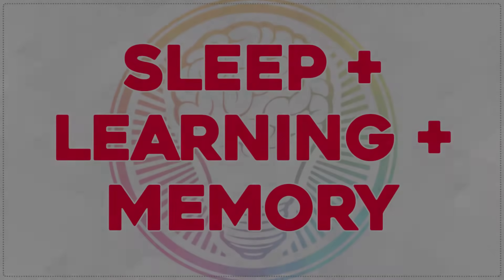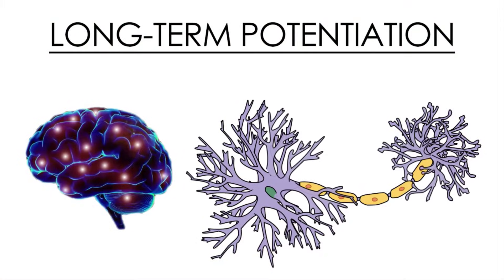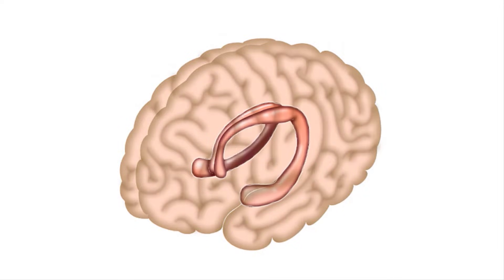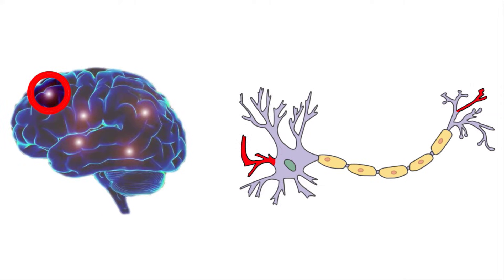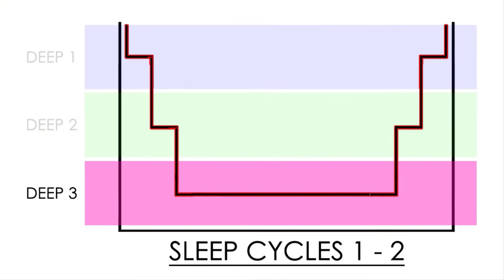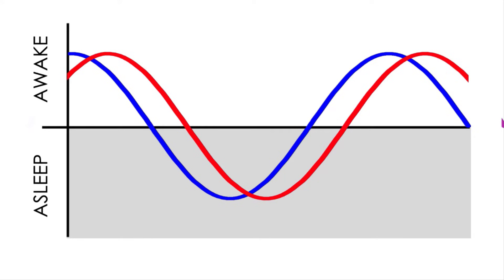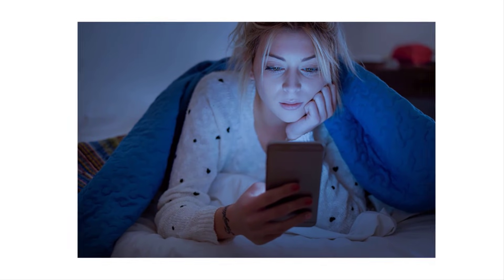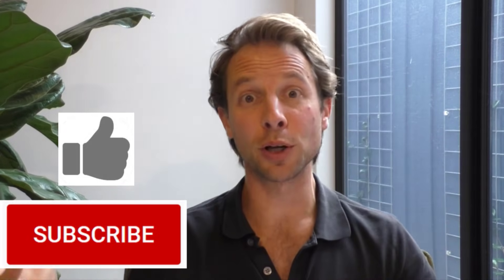How Much Sleep Do Teenagers Really Need ... and Why? (Sleep Science)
How much sleep should a teenager get?

In this installment of 'From Theory to Practice', we look at a new piece of research that examines the fundamental linkage between sleep, learning and memory formation:

A Mechanism for Learning with Sleep Spindles (Adrien Peyrache and Julie Seibt, April 2020)

If you have any teenagers in your home or classroom -- or if you just remember your own high school sleeping habits -- you already know that staying up late, struggling to rise with the alarm clock, and snoozing until noon on weekends are par for the course.

One reason that adolescents become night owls is due simply to the demanding lifestyle of this age group -- which includes heavy loads of homework and busy social lives.

But another, more natural reason is triggered by a unique biological shift that occurs during the teenage years.

Scientists have known for a long time now that our biological clocks shift forward during adolescence!

Instead of feeling drowsy in the evenings, teenagers tend to become more alert and have a difficult time settling into sleep (likely because melatonin, which causes sleepiness, is secreted on a delayed timetable).

By the same token, in the mornings -- when young children and adults are wide-awake and primed for the day -- teenagers maintain elevated melatonin levels, and often feel groggy as a result.

And this is exactly why the chorus of doctors and school administrators advocating for later high school start times has grown louder in recent years.

A teen who rises for school at 6:30 a.m. is fighting against a biological force of sleepiness, and later in the day might find it difficult to doze off in time to make-up for this lost sleep.

In this video, I look at prominent piece of sleep research, and discuss the important relationship between sleep, learning memory formation.

Here are some of the questions I tackle in this installment:

-- What are the two unique forms of neuroplasticity … and which one is most prevalent during sleep?
-- What are sleep spindles … and why do scientists believe they are essential to long-term memory formation and consolidation?
-- What are sleep cycles … and why are they NOT all created equally?
-- How are teenagers unique with regard to sleep cycles and circadian rhythms … and how does this phenomenon conflict with traditional schooling practices?
 -- What are the key takeaways for teachers when it comes to managing teenage/adolescent students and helping them achieve better learning outcomes?

LME GLOBAL

LME Global is a mission-driven company aiming to serve students, educators and business professionals through applied brain science.

LME Global was co-founded by renowned cognitive neuroscientist Dr. Jared Cooney Horvath to bring his pioneering brain and behavioral research to teachers, organizations and professionals seeking to boost their performance and gain a competitive edge.